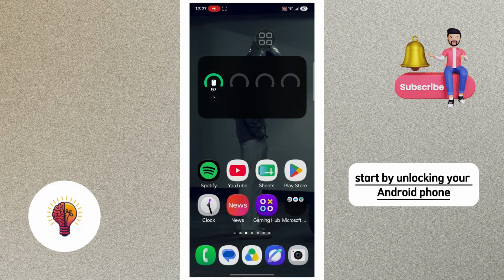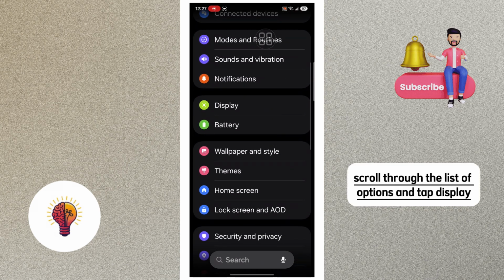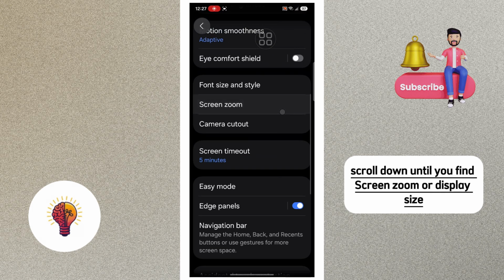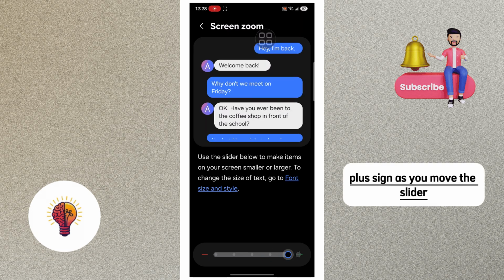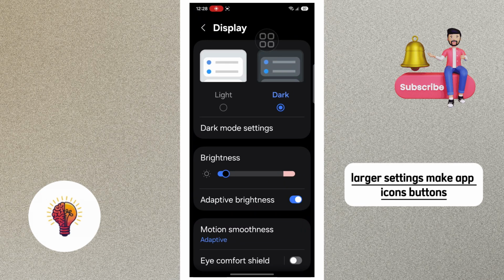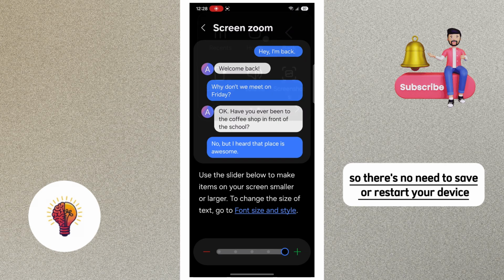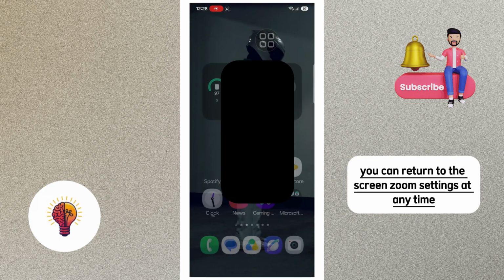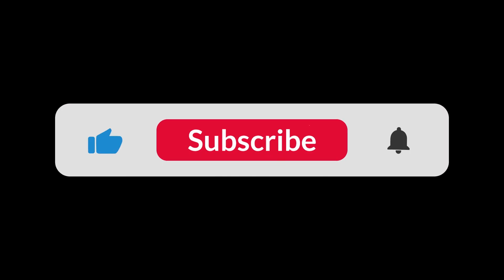Increase Display Size on Android Phone | Make Icons & Text Bigger!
Want to increase display size on your Android phone? In this quick tutorial, you'll learn how to make icons, menus, and app screens bigger using your phone's built-in Display settings. This simple trick works on most Android devices and helps make your screen easier to read and use.